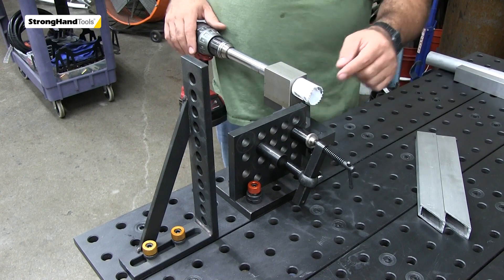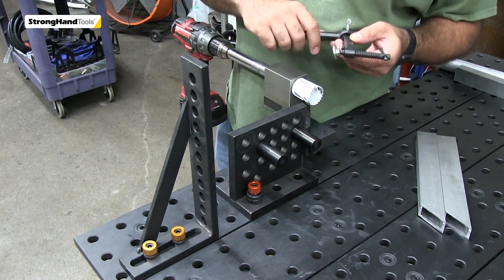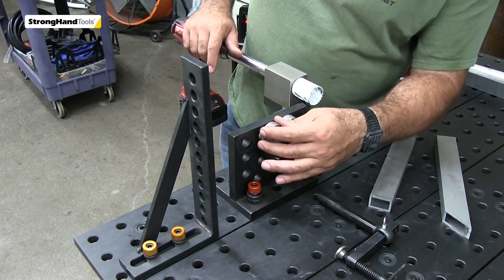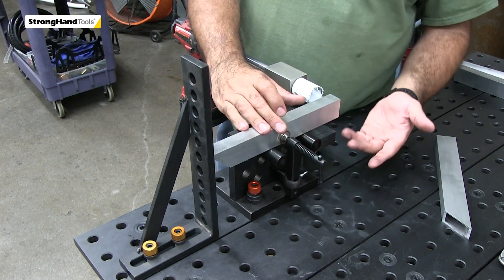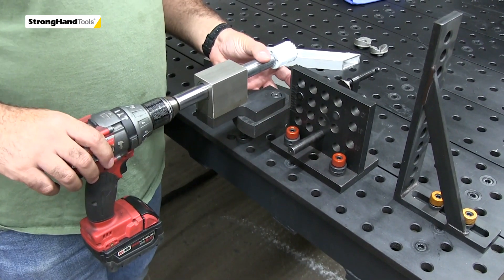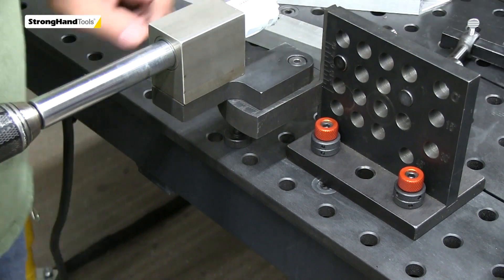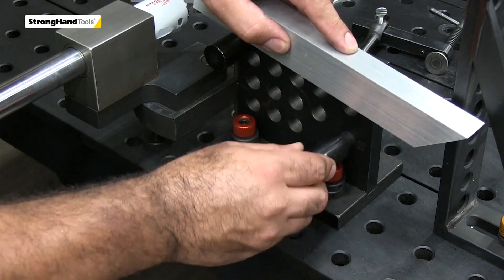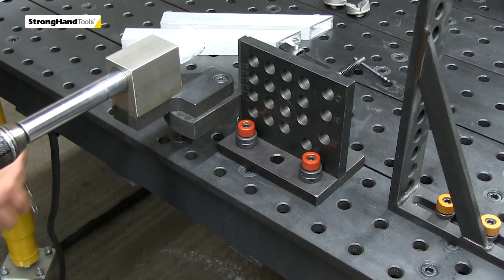Rhino Cart -BuildPro cső áthatás vágó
16-os furatú rendszerekhez illeszthető cső áthatás vágó. Használható önállóan, satupadra rögzítve vagy hegesztő asztalon, pozícióba állítva, nagyban megkönnyítve a bonyolult de nem alaposan tervezett szerkezetek építését. Nagy szolgálatot tehet helyszíni munkáknál is, 63-as csőtmérőig.
Lyuk fűrésszel, vagy adapter segítségével korona fúróval lehetséges csövekbe vagy zárt és szelvényekbe, cső áthatást vágni. Meghajtás, akkus vagy hálózati pisztoly fúróval.